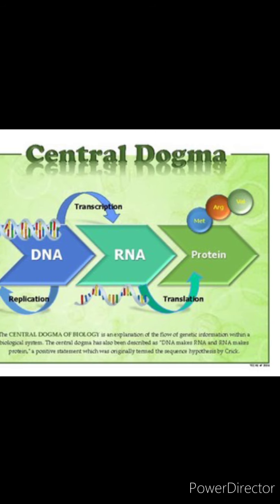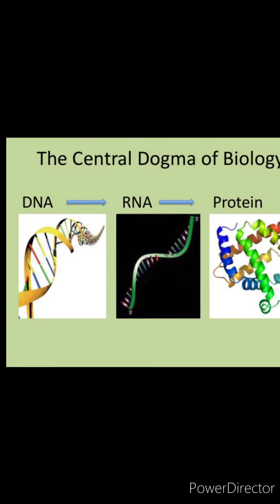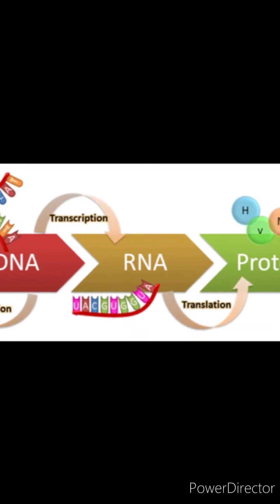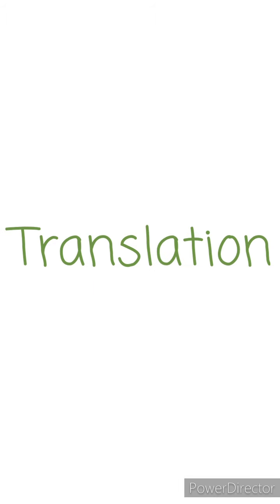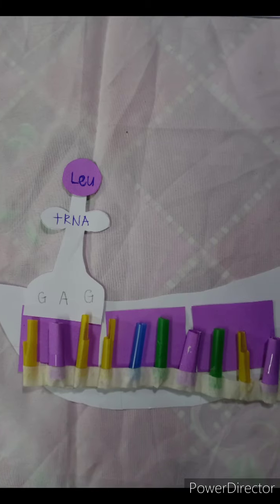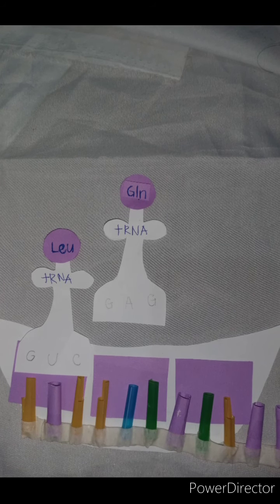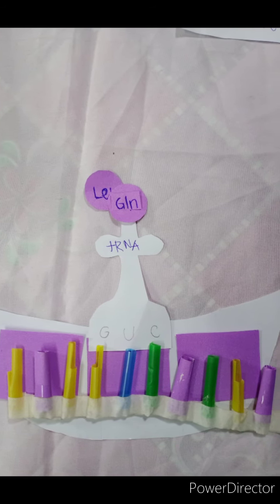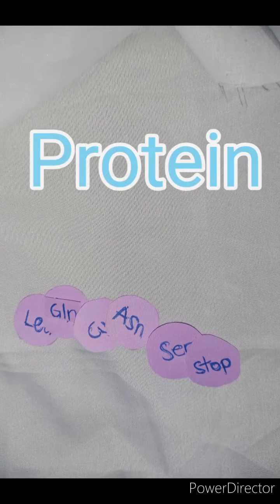Central Dogma Process |DNA|Replication|Transcription|Translation|Jancee Tapayan